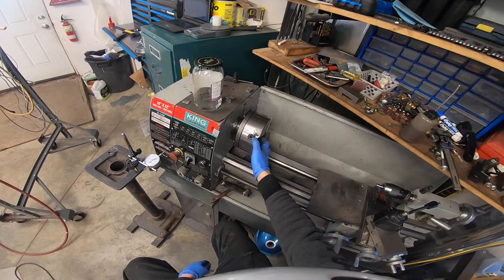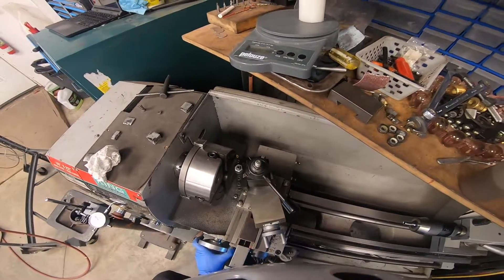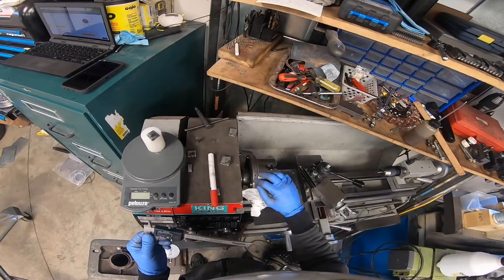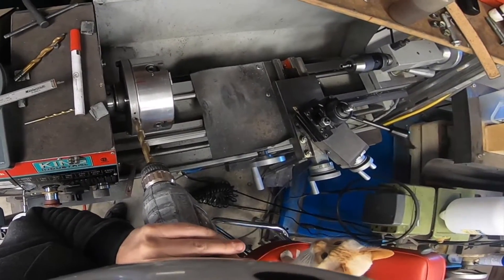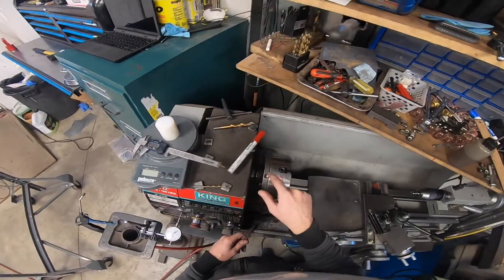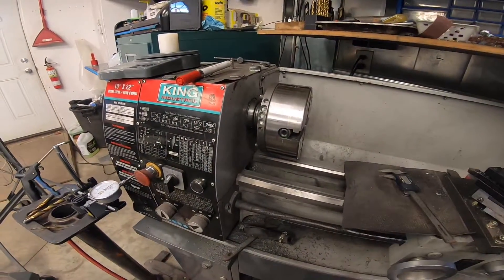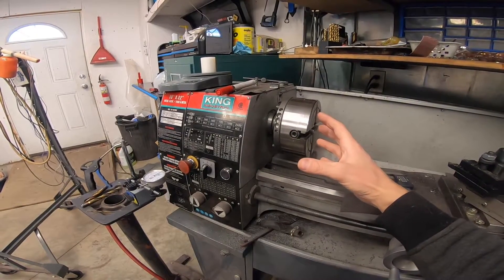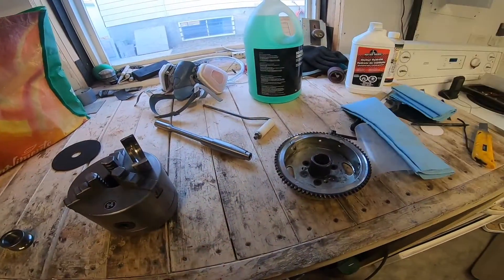DIY Dynamic Balancing !! - This REALLY works ! Balancing my lathe - Part 2 - Apr 2020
Actual Description.

This is part 2. if you haven't watched part 1, this won't make sense.

I came up with what I believe is a genius idea for balancing my lathe... the parts need to be balanced while installed on the lathe, so "normal" balancing methods will not work.

This method takes no special tools (unless you consider the lathe to be special) if you have a lathe you should have a dial indicator.